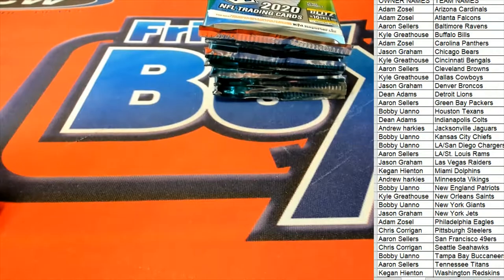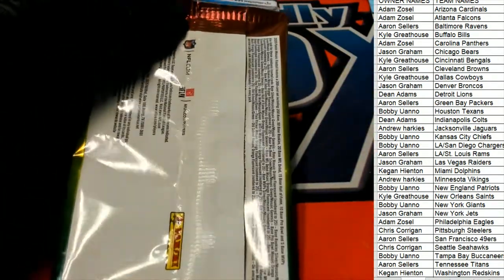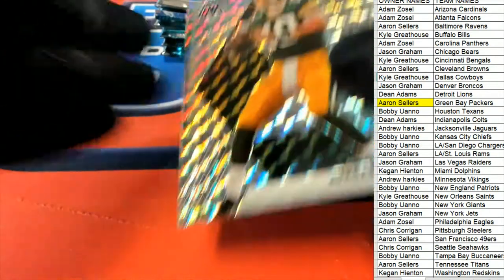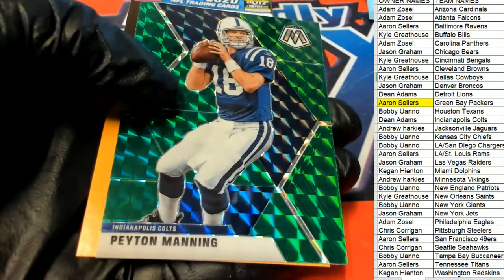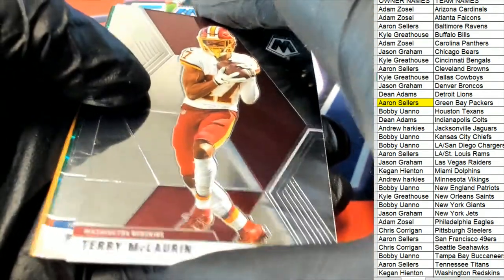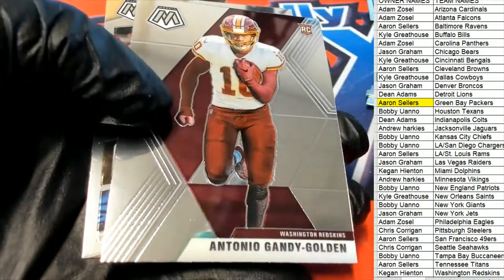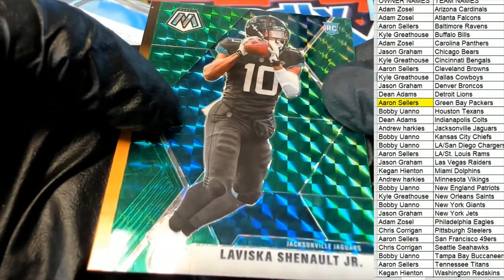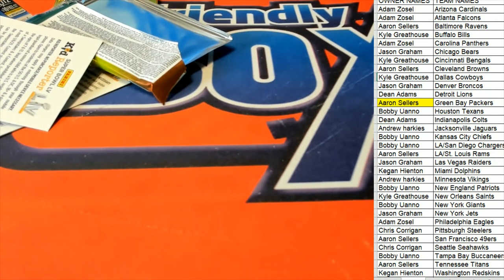PART 2 2020 Panini Mosaic Football Blaster Box ID 20MOSFBBLA216